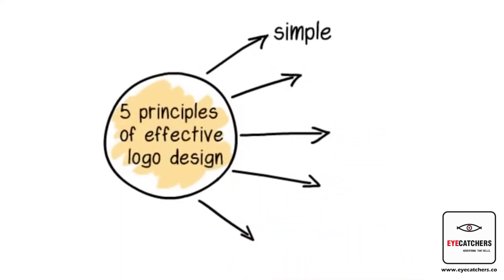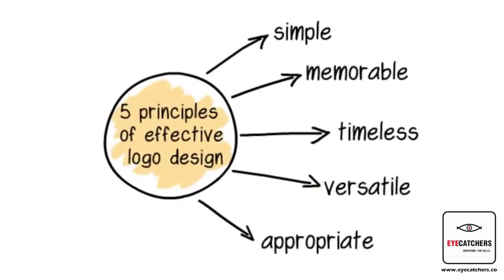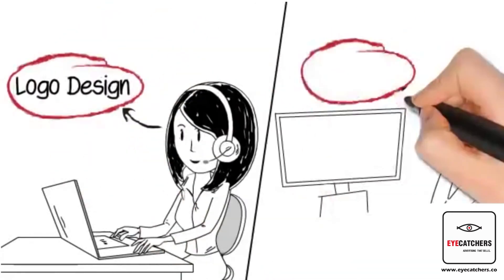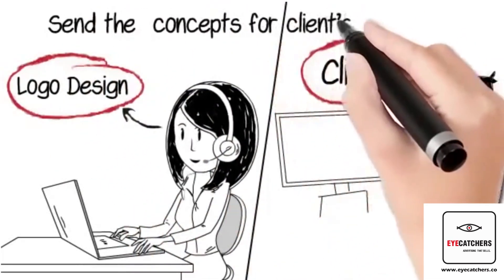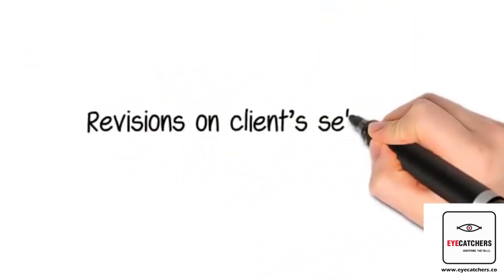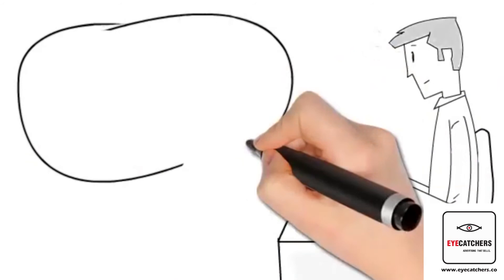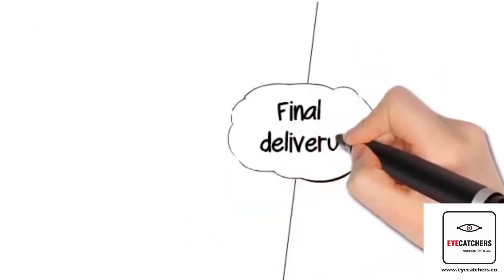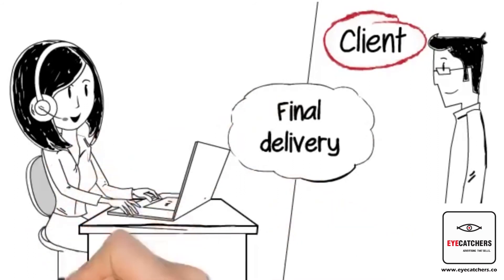Process of Logo Design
Logo is not just a symbol to identify the company and its products or services. It is a visual communication tool that draws the attention of your potential customers to your business. If you don’t have a logo that stands out, then you are missing an opportunity to make your business stick in the minds of your audience. Here's the step that is followed to design a logo.